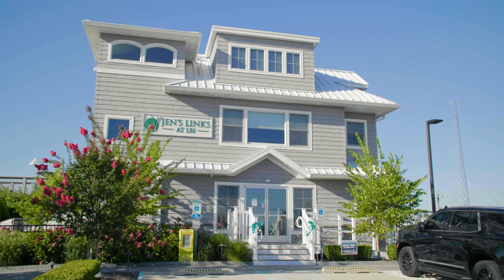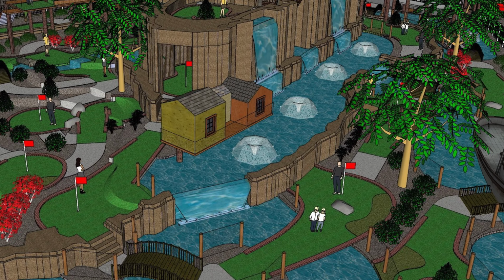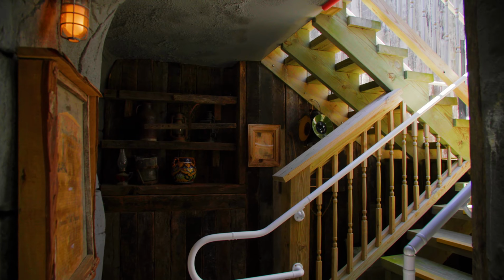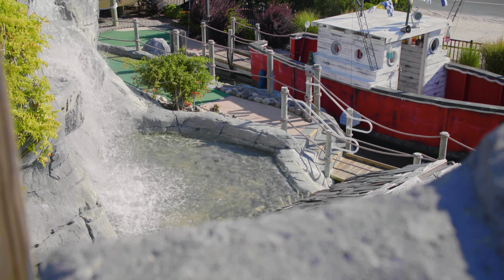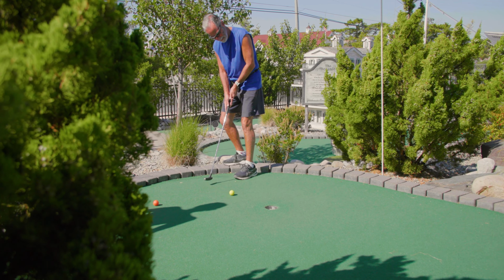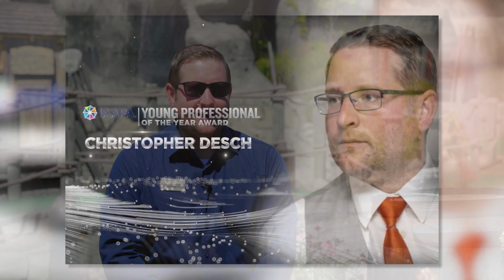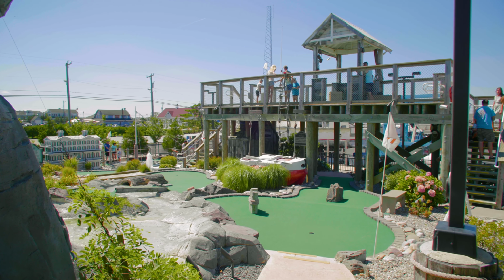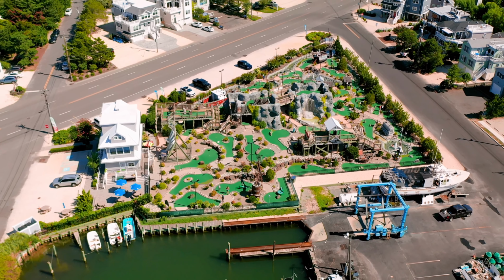Harris Mini Golf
Created by Casella Productions.